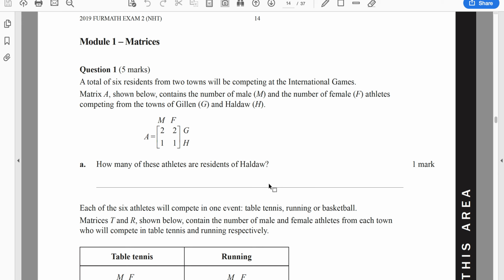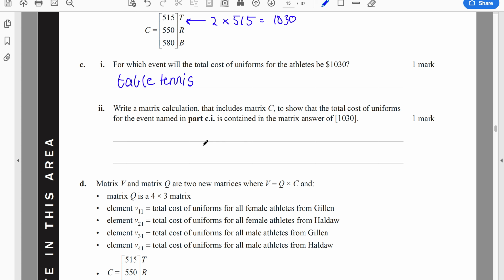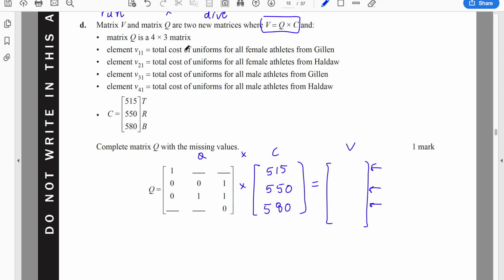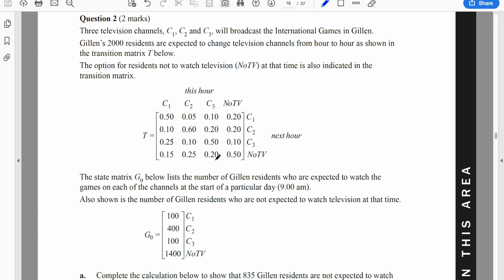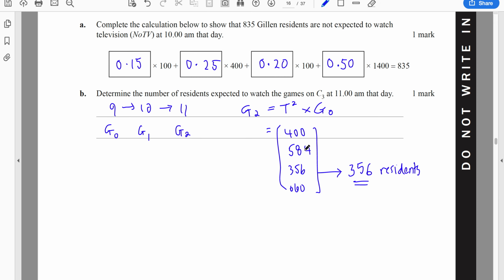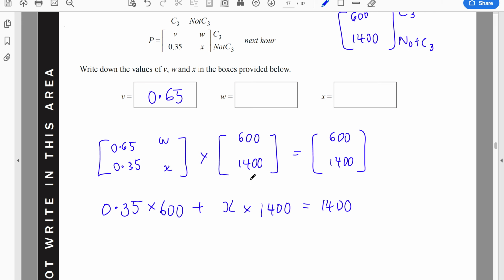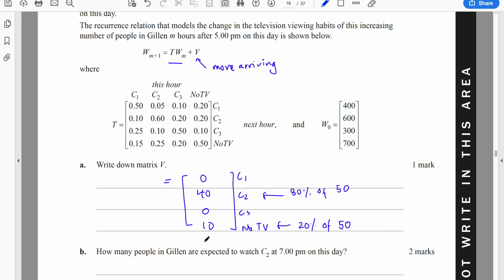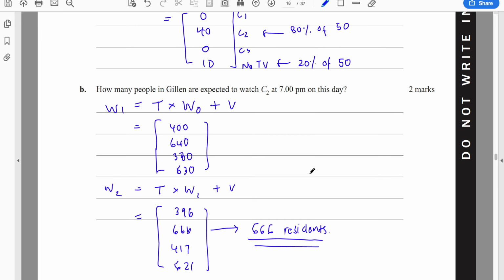NH Exam 2 - Matrices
How to complete Module 1 - Matrices from the NH Exam 2 trial.